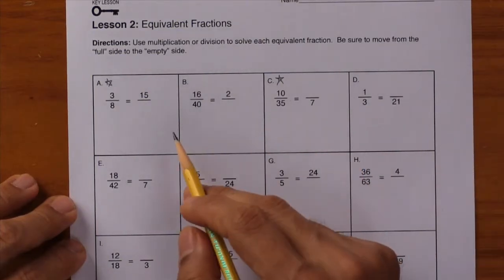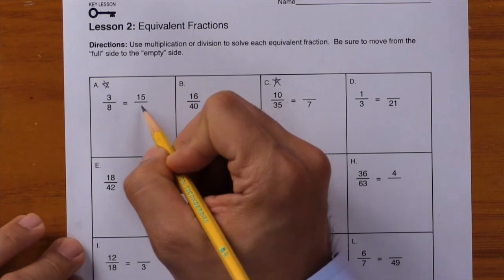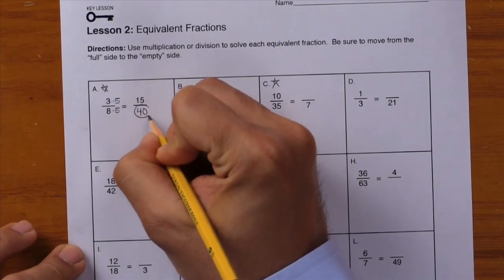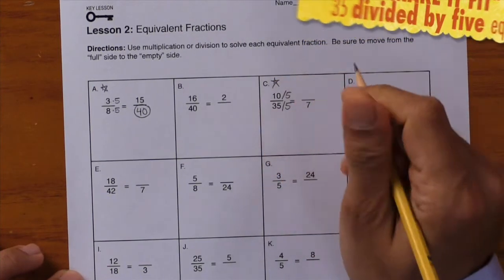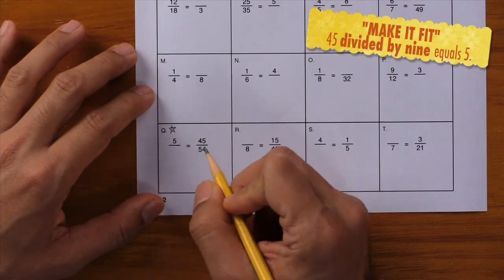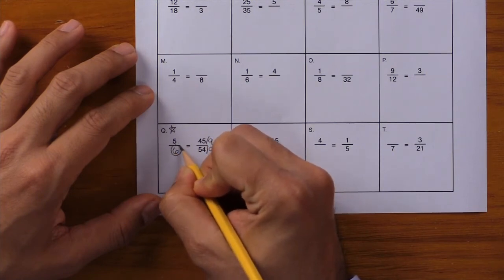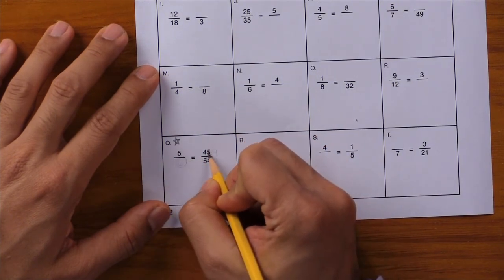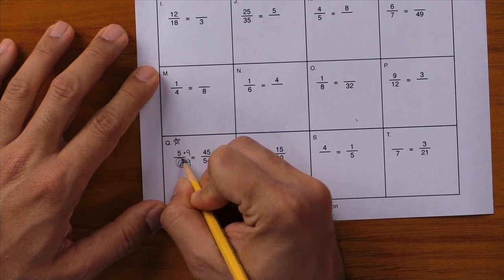Proportions 2 – Equivalent Fractions | Math Fluency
🔑 Key Ideas in Proportions 2 – Equivalent Fractions | Math Fluency

Once you set up a proportion properly using the Magic Formula, it just becomes a matter of solving an equivalent fraction. This means that students must be fluent working with equivalent fractions.

In this lesson, students use multiplication or division to solve each equivalent fraction. Keep the following in mind:

• Students should go from the “full” side (the complete fraction) to the “empty” side (the fraction with a missing value).

• Sometimes, the empty side is on the right of the equal sign. Other times, it will be on the left.

• Sometimes, the missing value will be in the numerator. Other times, the missing value will be in the denominator.

• Some problems require multiplication to find the missing value. Other times, division will be used.

This lesson uses these various combinations so that students are prepared to deal with any type of equivalent fraction that they encounter.